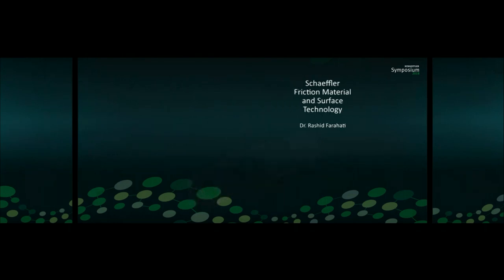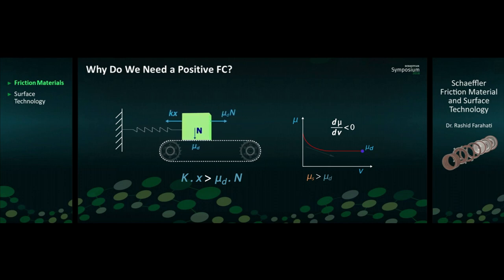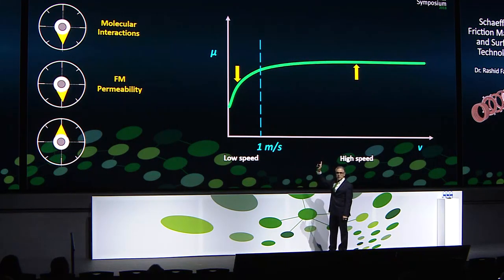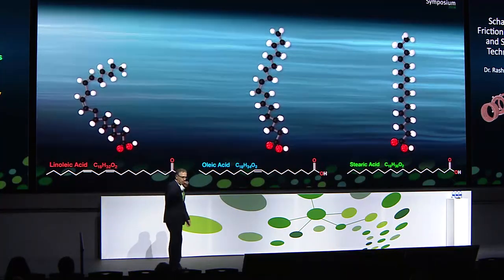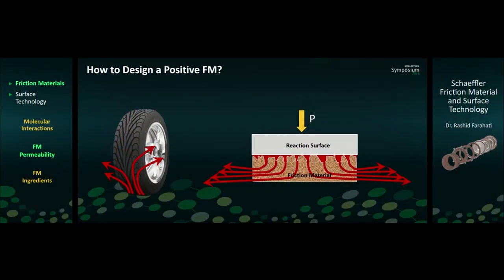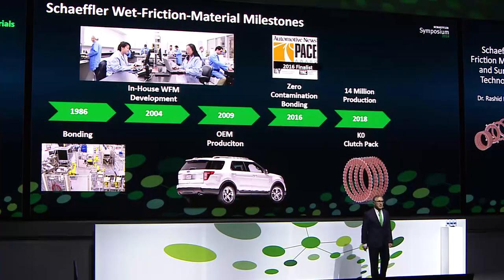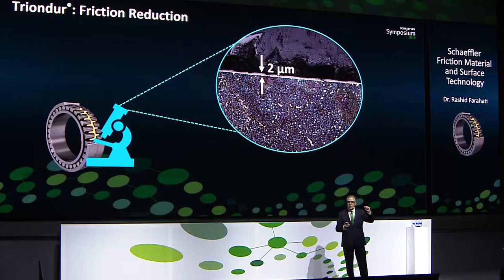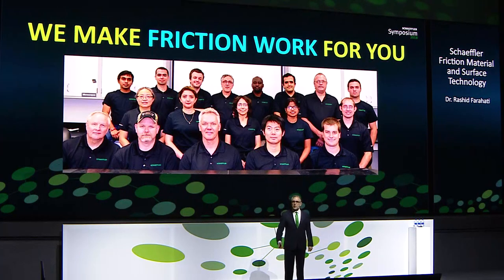Farahati Wet Friction Material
How Wet Friction materials works